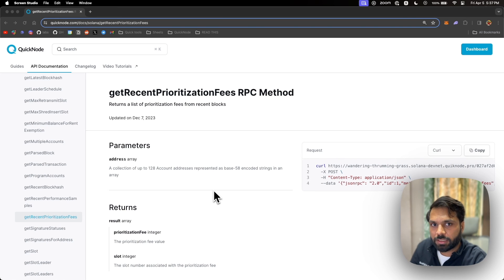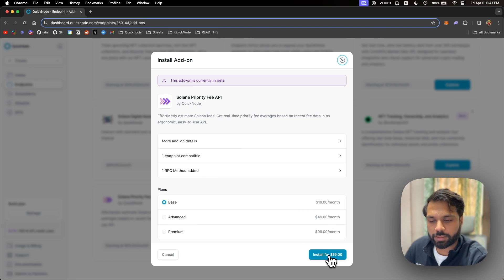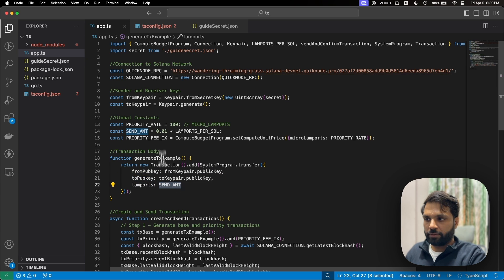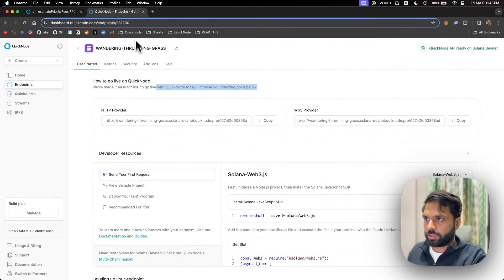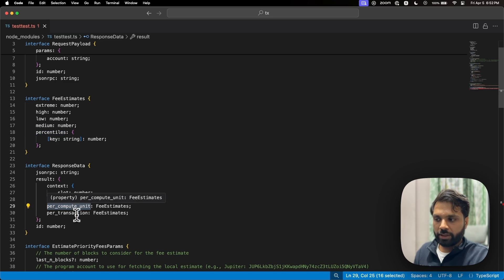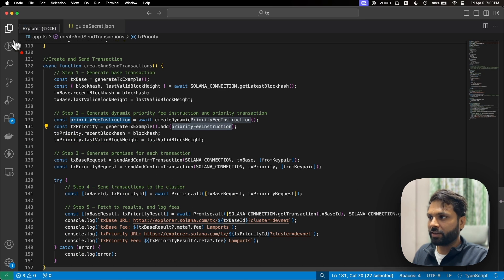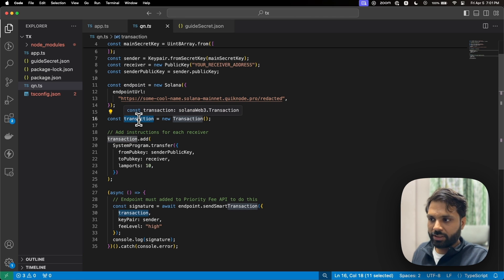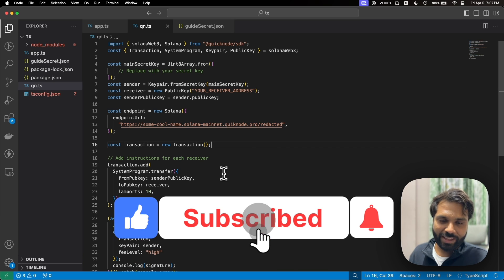How to Send a Successful Transaction on Solana with Priority Fees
In this video, learn Solana priority fees and how they can help increase the success rate of the transaction.